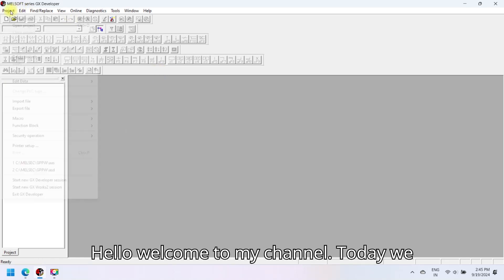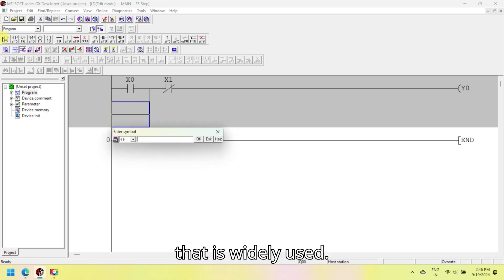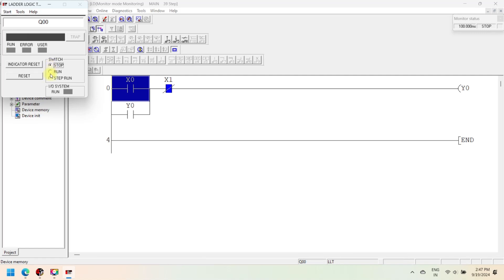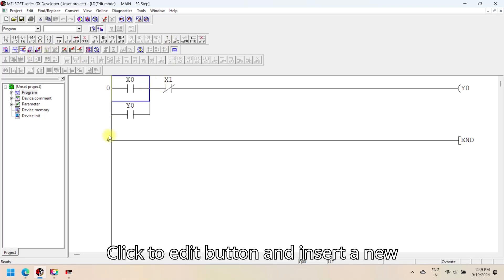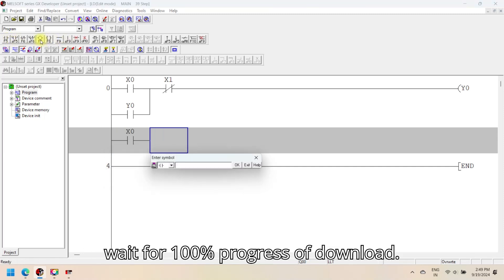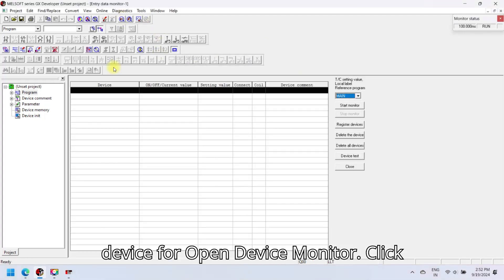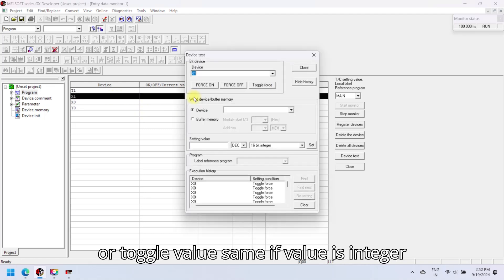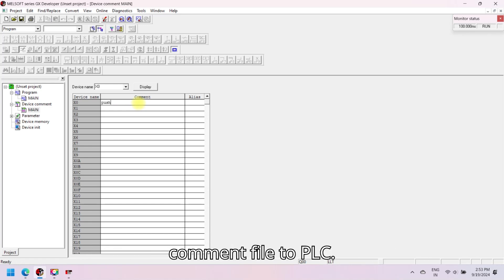Mitsubishi GX Developer PLC software | Mitsubishi Basic Plc programming | Mitsubishi PLC Simple step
Mitsubishi GX Developer is PLC programming and configuration software developed by Mitsubishi. GX Developer support Q series, L series, QnA series, A series (including the motion controller (SCPU)) and FX series, with their setting operations common, and is abbreviated to GPPA. It is also compatible with current iQ Platform / Q, L, and FX Series controller offering. This software is used for programming as well as configuration of communication and intelligent function modules. GX Developer is a software package having the following functions.